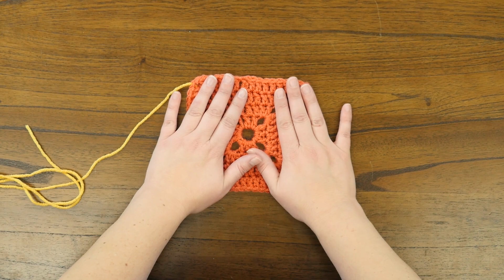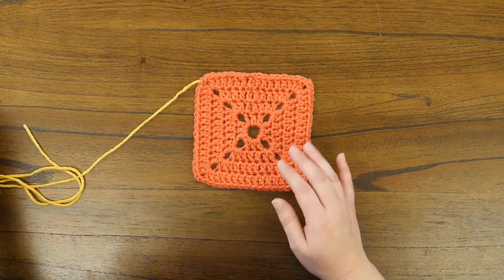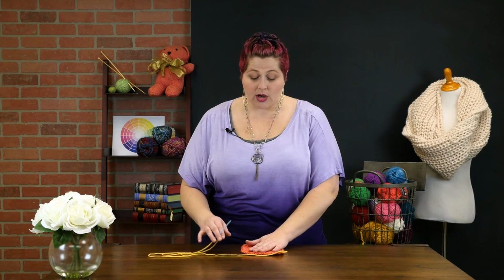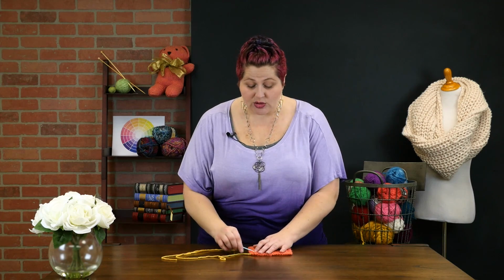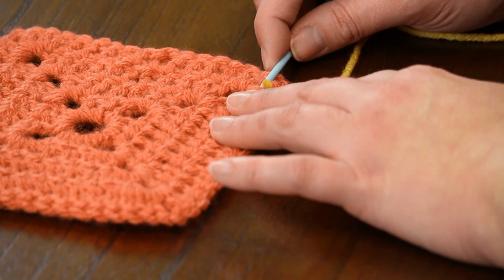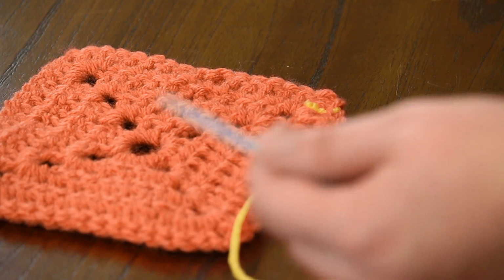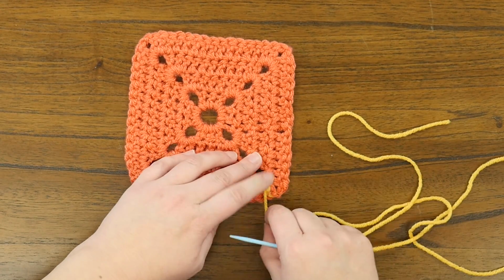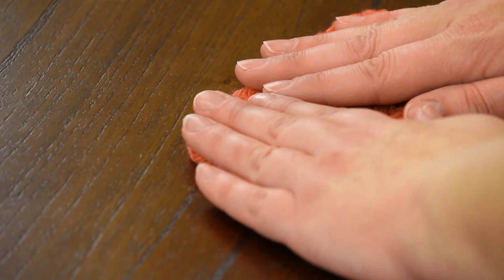Weaving in Your Ends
We all know that when we finish a crochet project we want to show the world the second we put the crochet hook down. Take a second before doing so, to weave in all your ends and make it look perfect. Here are some great tips from Jimmy Beans Wool for just that. Weaving in your ends is extremely important in the overall quality and hold of your new crochet project over time.

AllFreeCrochet is dedicated to the best free crochet patterns, tutorials, tips and articles on crochet. From easy crochet afghan patterns to complex Tunisian crochet patterns, we find and deliver the best free crochet patterns from all over the web. Plus, we feature free product reviews and giveaways of all the latest and greatest products including yarn, crochet books, totes, and more. AllFreeCrochet is a wonderful online resource for crocheters of all skill levels.